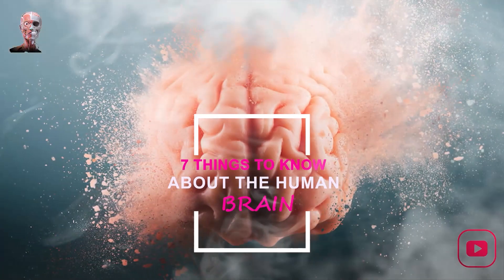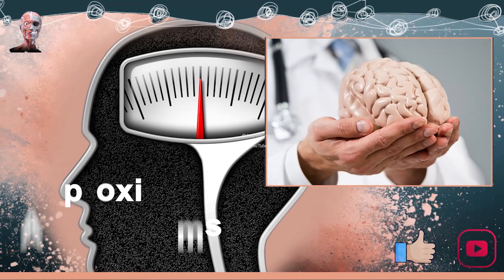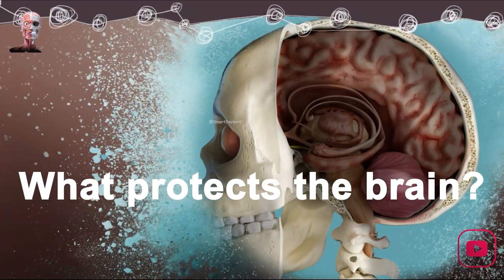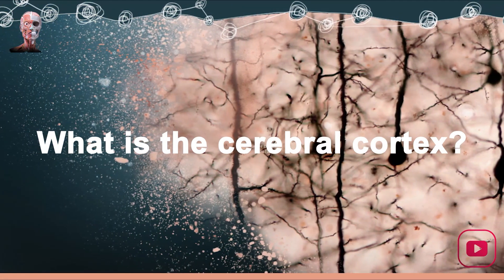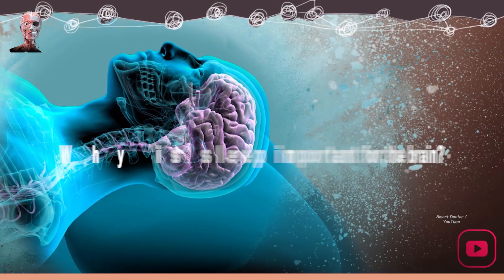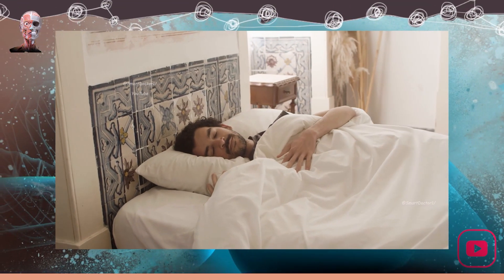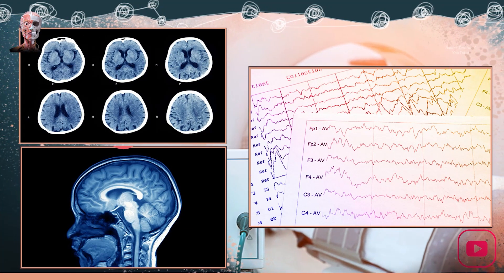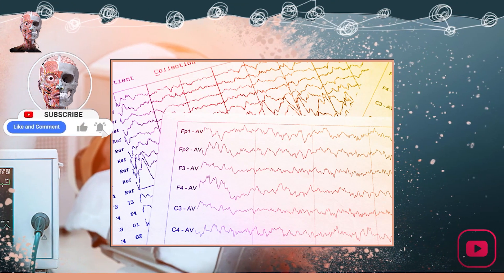7 THINGS TO KNOW ABOUT THE HUMAN BRAIN. 🧠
00:00 1- How many neurons are there in the human brain?
00:15 2- How much does the brain weigh?
00:43 3- What protects the brain?
00:53 4- What are the parts of the brain?
01:07 5- What is the cerebral cortex?
01:28 6- Why is sleep important for the brain?
02:06 7- How can the human brain be examined?